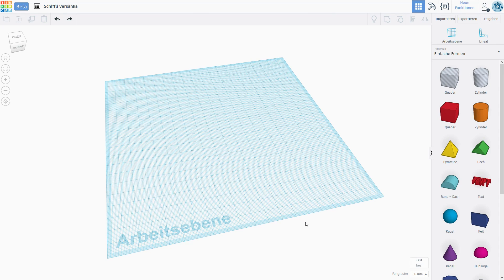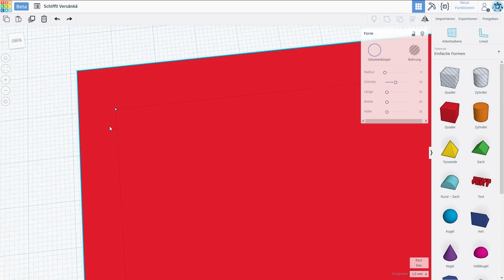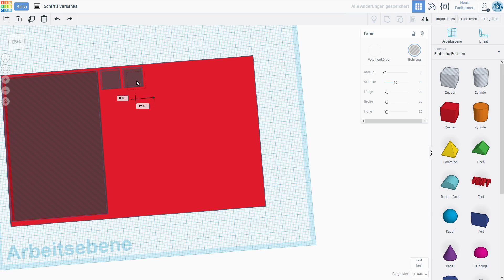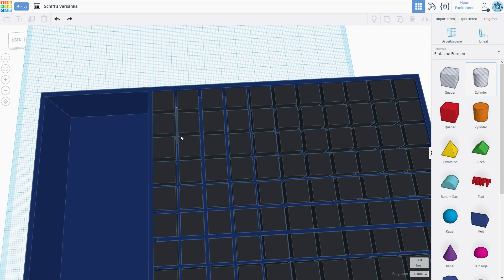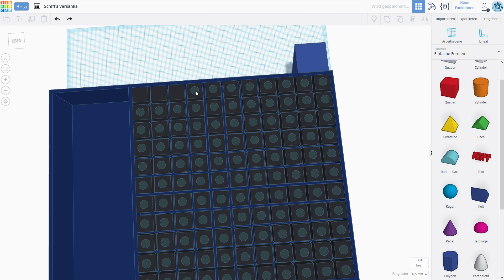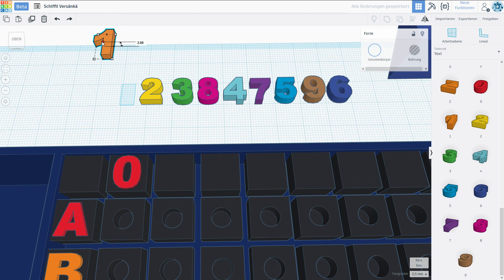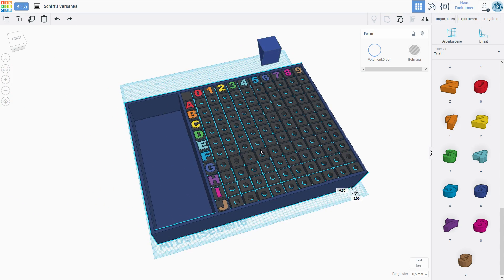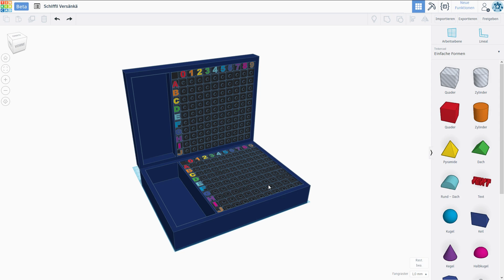DESIGNING THE BATTLEFIELD - 3D Designing & Printing: Ep. #1 - Making A Battlefield Game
In this mini-series we're going to create a Battlefield game in TinkerCAD and make it ready to be 3D printed. You're welcome to suggest me more ideas for future 3D projects! Hope you enjoy:)
TinkerCAD:
Previous Videos:
This series shall serve as a side project that we're doing on the channel. I recently got my hands on a 3D printer and naturally, I started to design my own things for it. However, instead of just wasting time doing this for myself, I thought it would be a good idea to share this on my channel as well. I truely hope you're with me on this project as I can see myself doing a lot more of these types of videos. Let me know what you think and I hope you enjoy:)